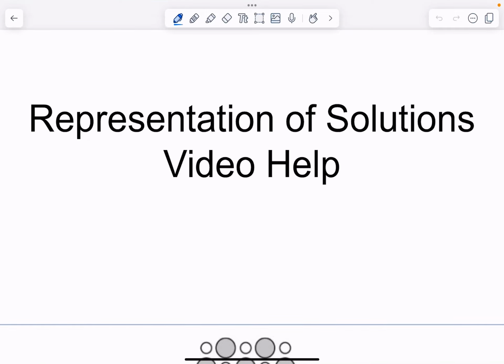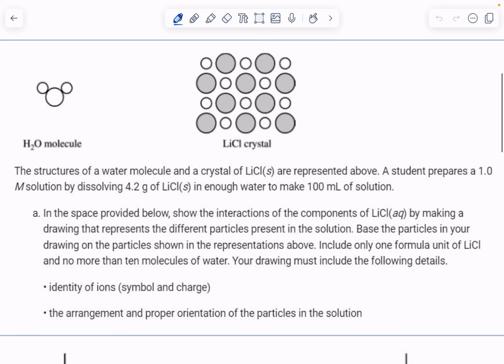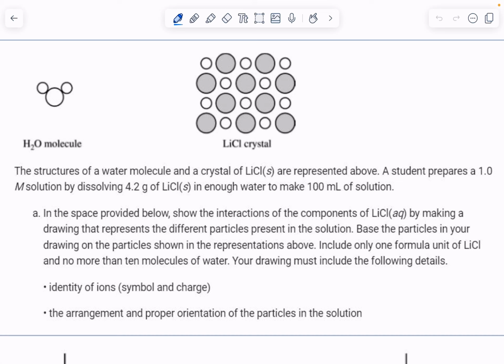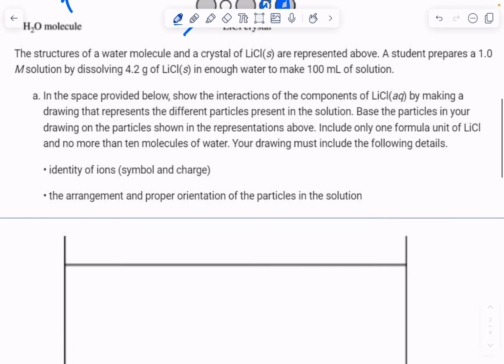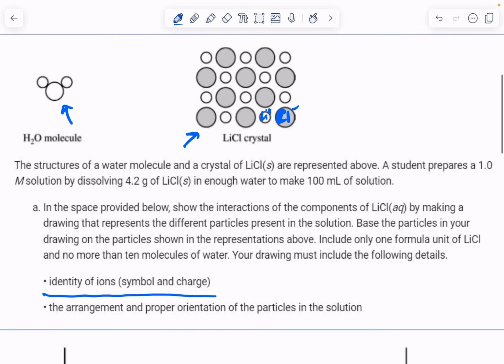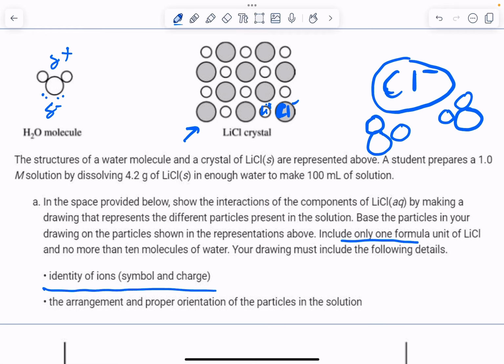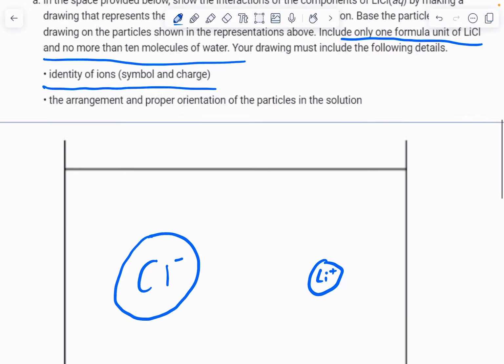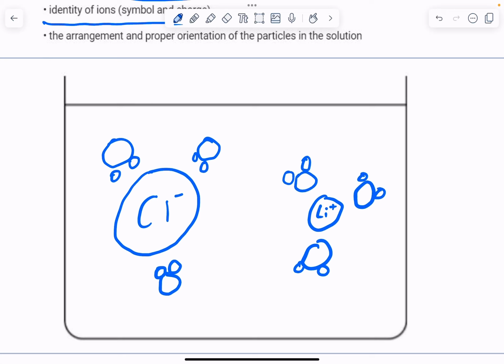Representation of Solutions